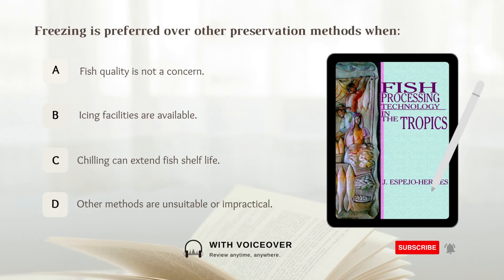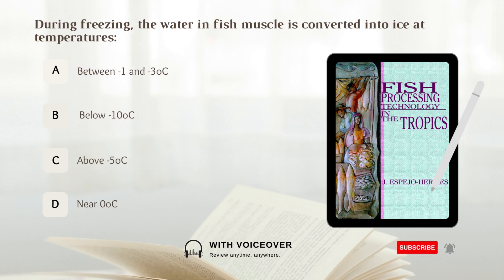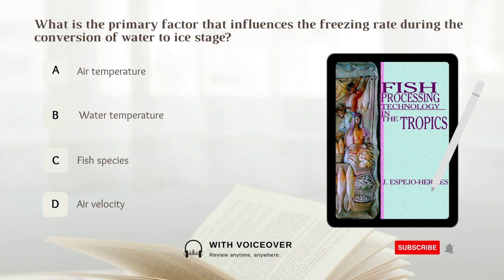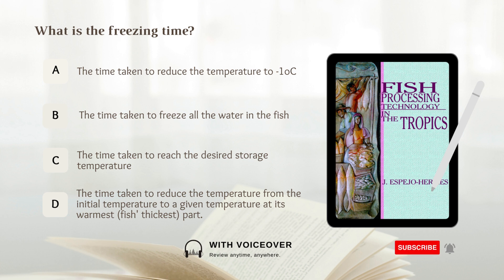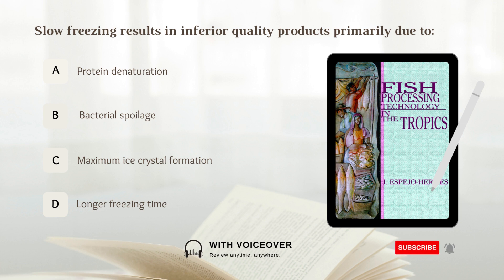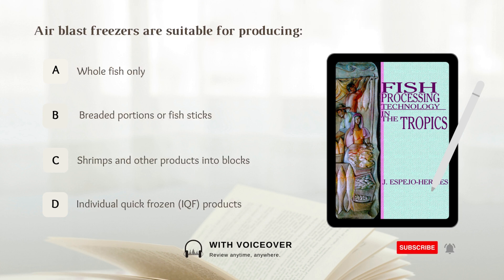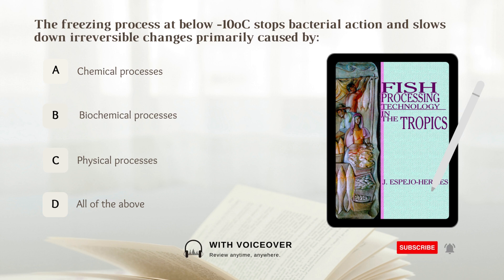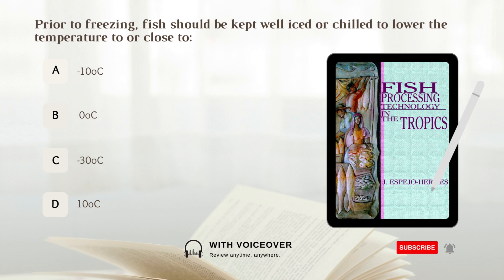EPISODE 9 Fish Processing Technology | Fisheries Board Exam Reviewer 2023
Book: Fish Processing Technology in the Tropics
Chapter: 4
Topic: Freezing